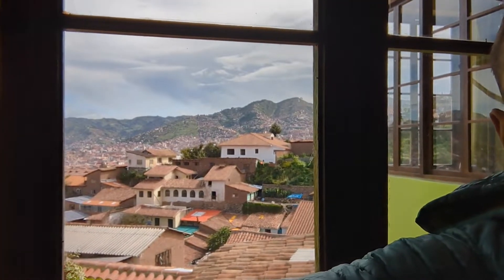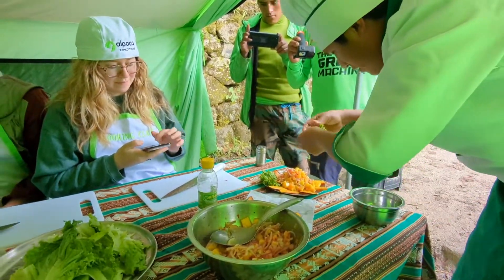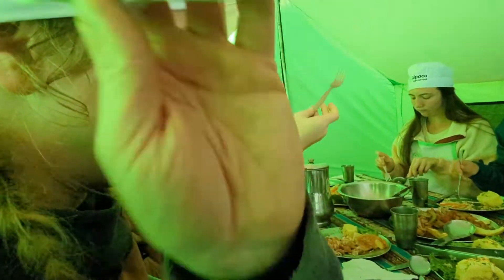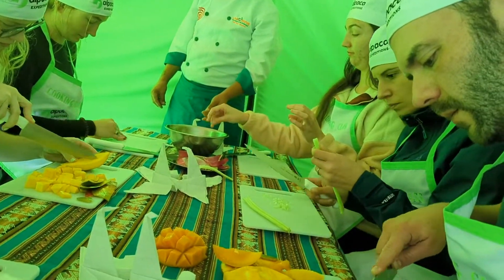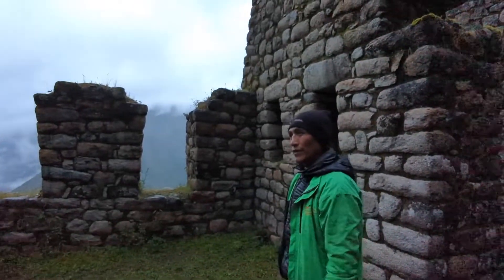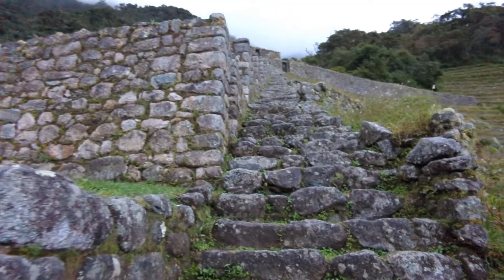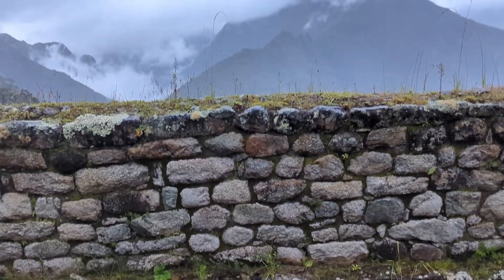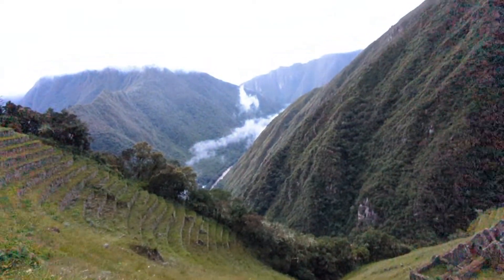Part 4.5: Cooking Class on Trail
Well, I can’t say I ever anticipated having a cooking class on this hike…but you know it was kinda fun and not even the craziest surprise…we also took hot showers. In Part 4, I shared the hike and a few clips of the second half of the day, but I wanted y’all to have a Part 4.5 since the experience of it all couldn’t just be skipped over. We were taken through a short little cooking class and made delicious mango ceviche, and then a few of us headed out to see an agriculture laboratory established by the Incans. At this site (my favorite spot), the Incas built several levels to practice super normal agriculture…but instead of it just being about local food production, at this place, they were trying to experiment. They had levels of different soils from all over the empire, and there is evidence of different cross-bred plant life. It is believed this site was being used to develop agriculture production for the entire Incan population. Wild! I wonder what was invented on those terraces. The next morning was early and our last day on the trail.